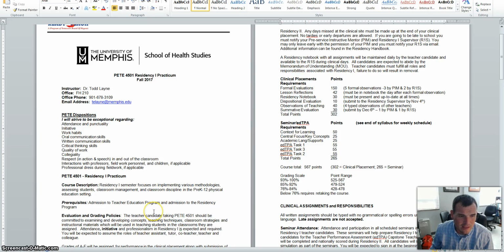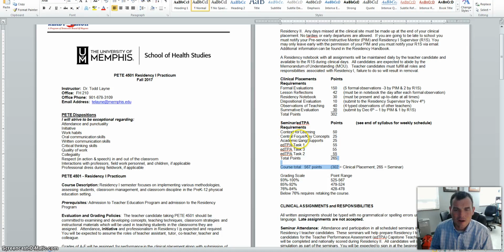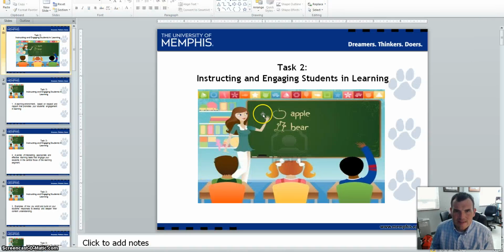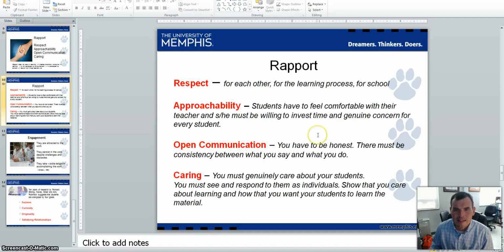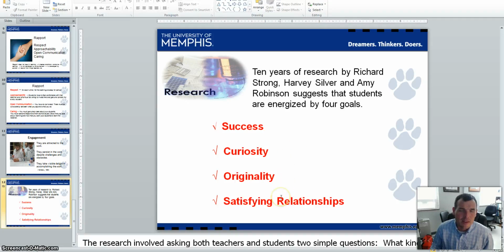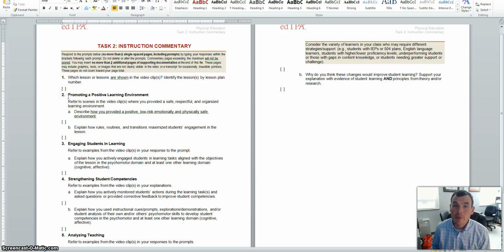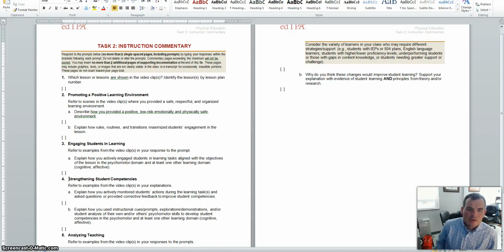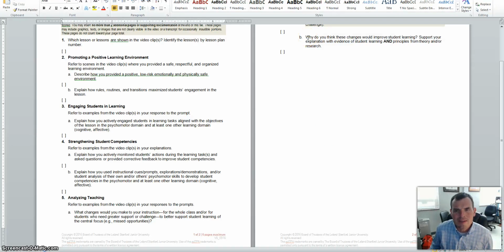Week 4 Part 1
An introduction to Task 2 Commentary as well as reminders about class requirements.